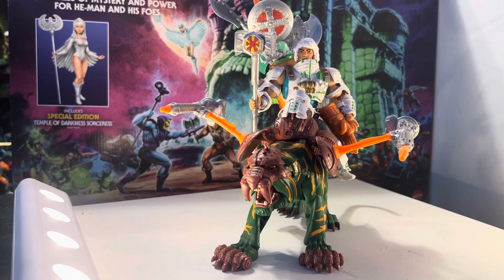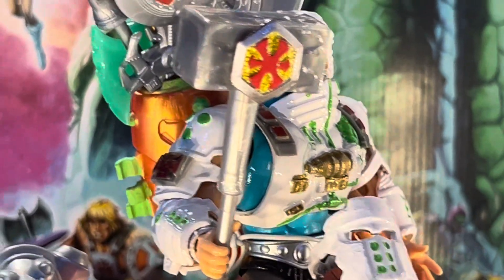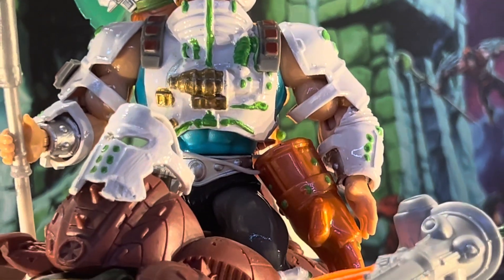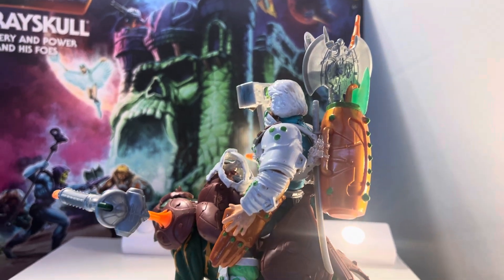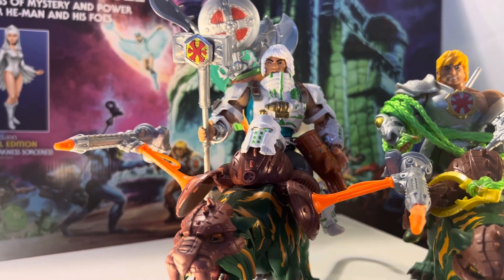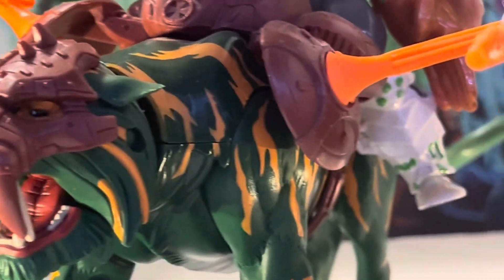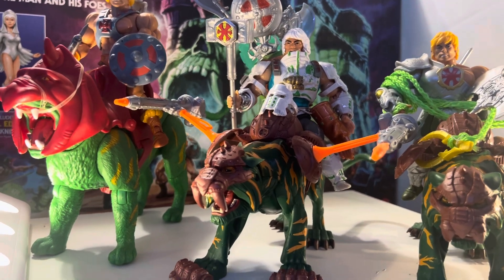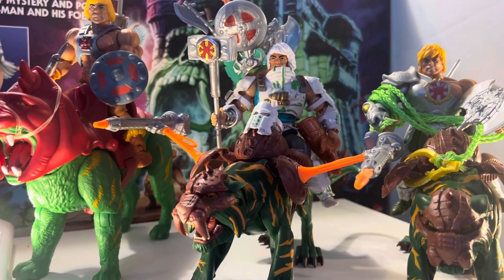Másters of the universe origins/Custom He Man